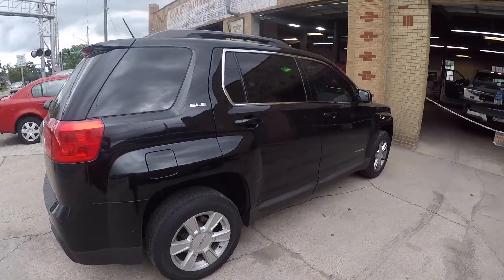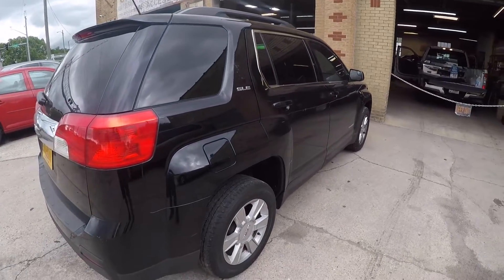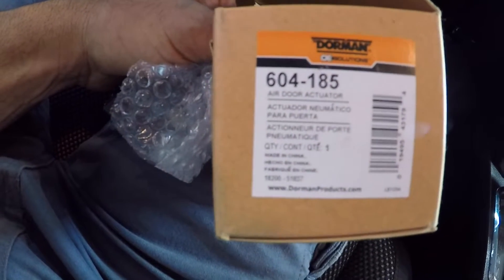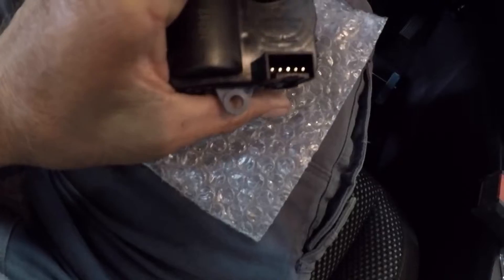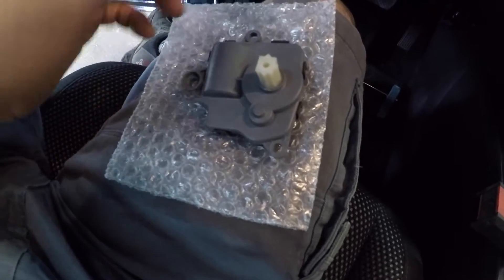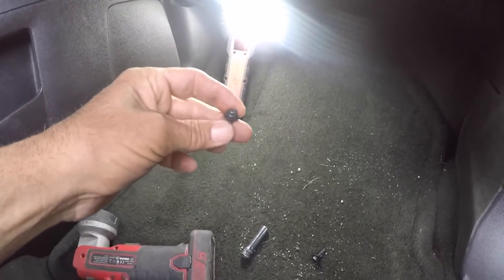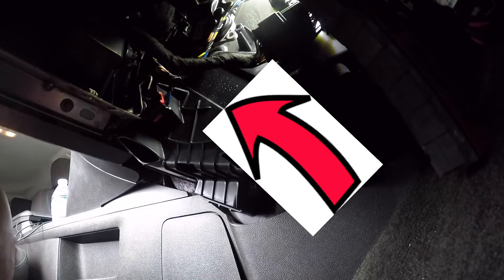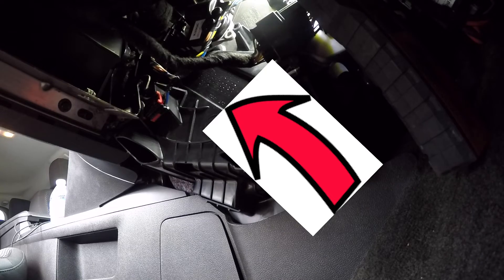GMC terrain a/c not switching from floor/vents/defrost or a/c to heat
2013 GMC terrain a/c not switching from floor/vents/defrost or not switching from hot to cold, In this video i will show you how to fix your car when the a/c does not blow out of the vents, and your a/c wont work

MICROFIBER CLEANING CLOTH

Blend door calibration without a scan tool
1. Place ignition switch to the OFF position
2. install the HVAC actuator
3. remove the HVAC control module fuse for a minimum of 10's
4. reinstall the fuse
5. turn igition ON
6. wait 40's for the HVAC control module to self-calibrate
7. DONE !

5 Ton Bearing Puller
8-Piece AC Gauge Hose Conversion Adapters
80-Piece SAE & Metric Tap and Die Set

Hot deals on tools and free help forum for your DIY projects

License owner
Peter Eates
License number
171774
Order no.